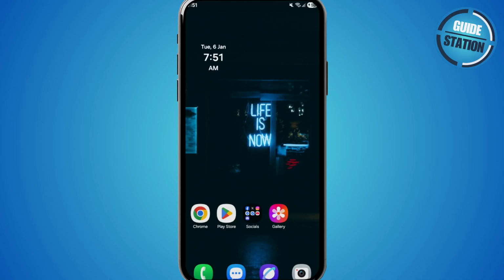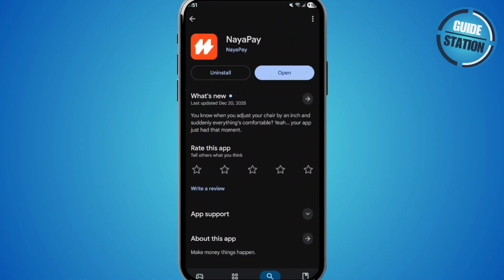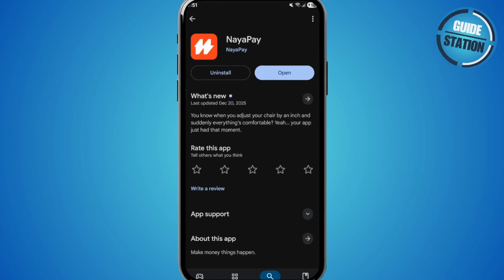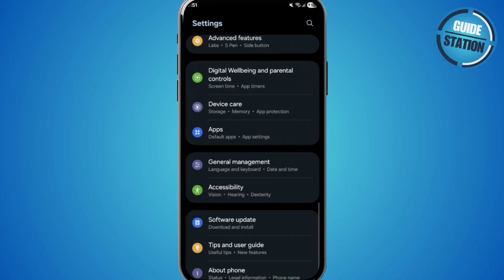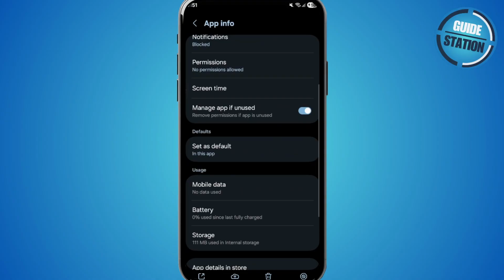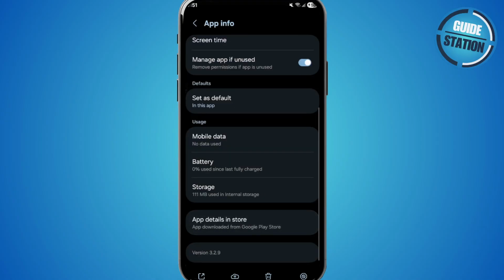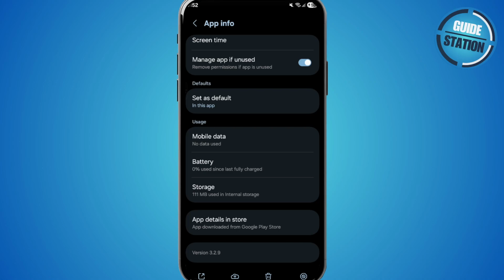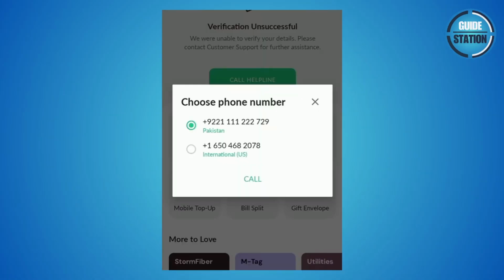How To Fix Nayapay Verification Problem (Updated)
How do I fix the Nayapay verification problem? In this video tutorial, I’ll show you how to resolve Nayapay verification issues using the updated method. Enjoy!